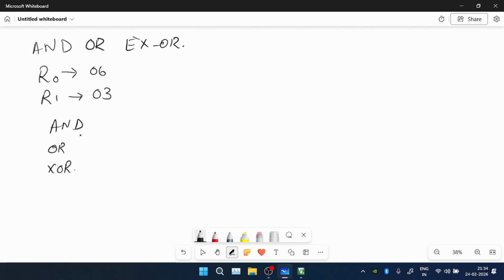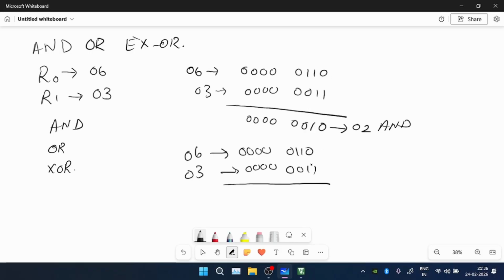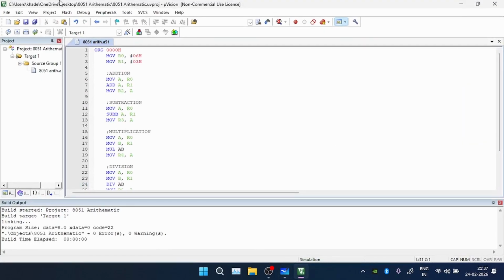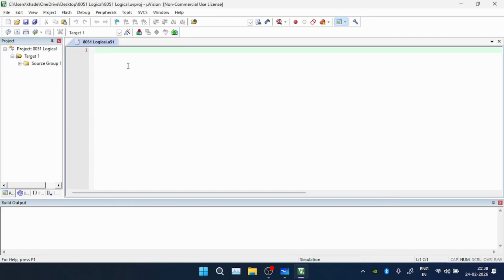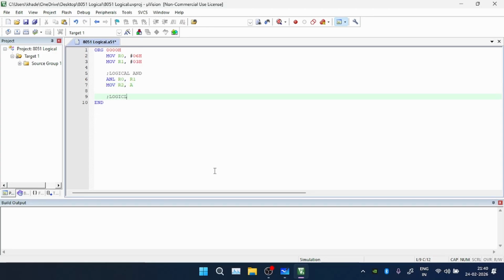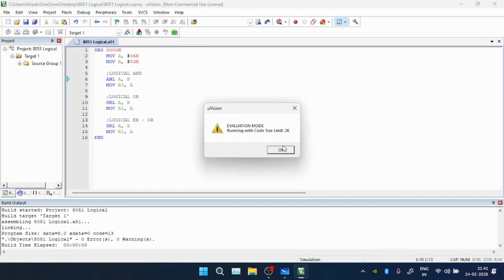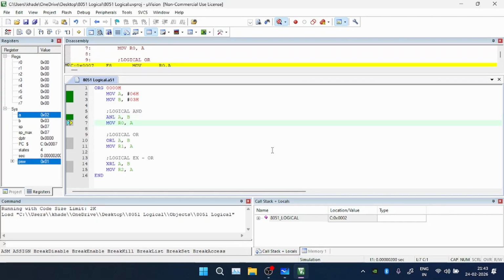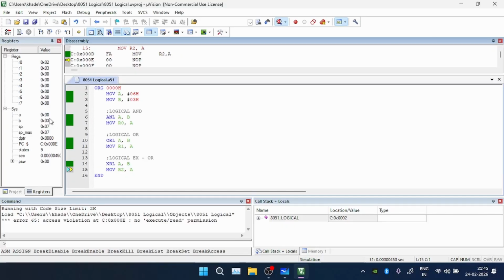8051 Logical Operations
Hey everyone!!! This video gives you the information about the execution of Logical Operations using the 8051 Microcontroller via the Keil software.